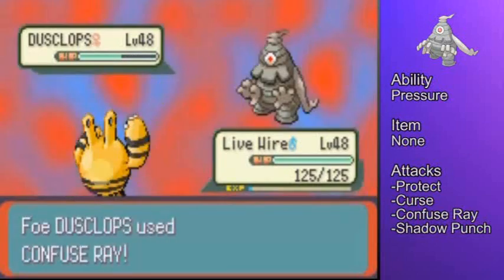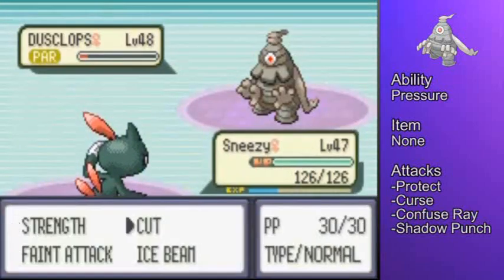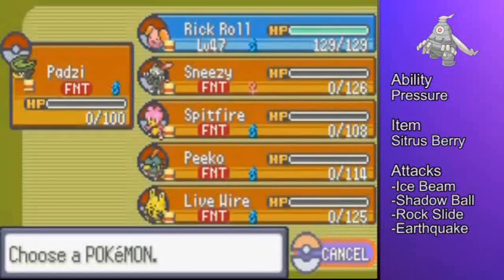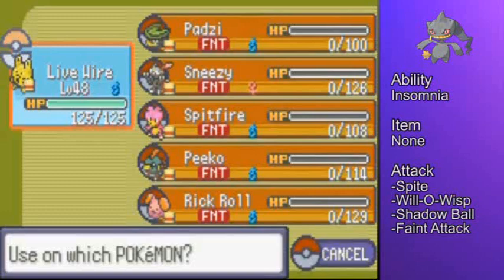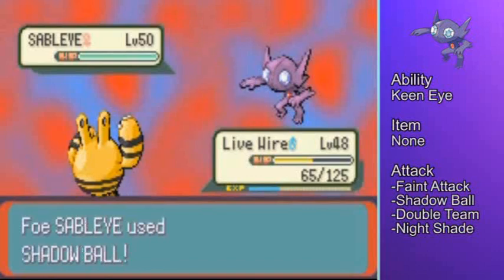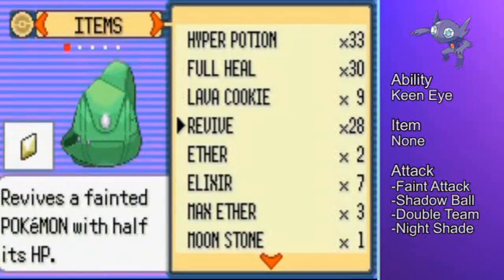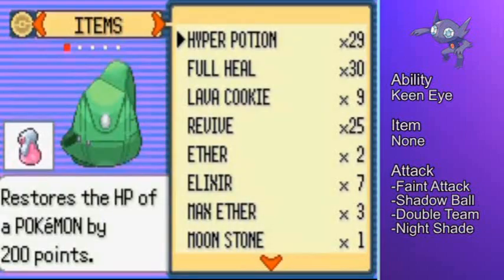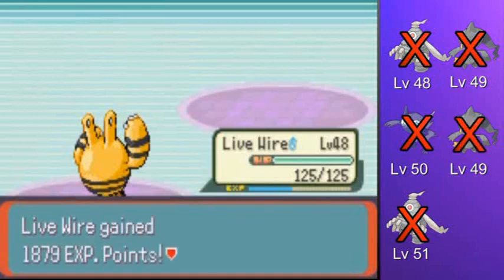Pokemon Emerald Unevolved Run - Episode 60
Episode 60 - Elite Four: Phoebe

In this episode, we take on a Hawaiian channeler.